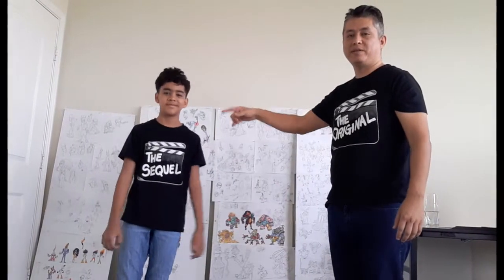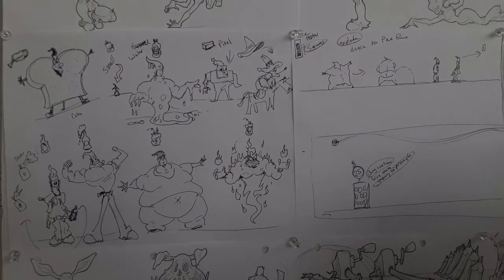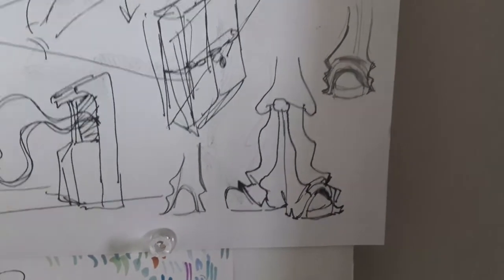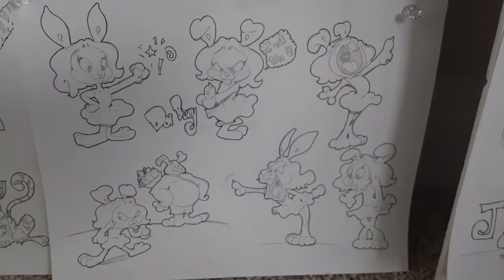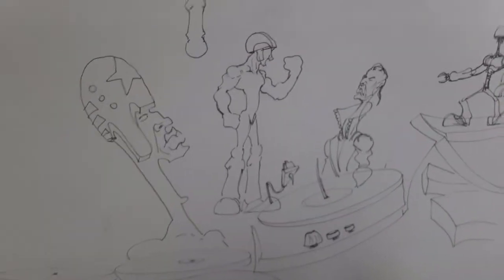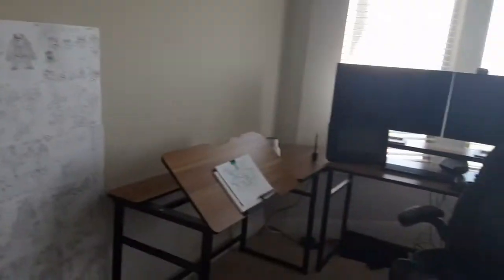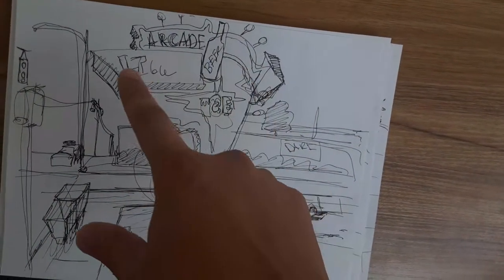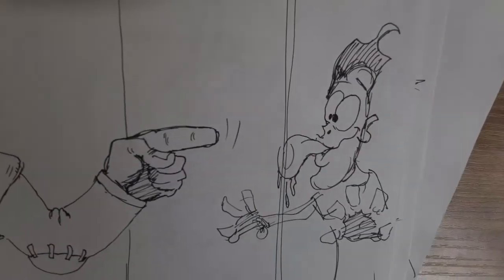Rad Ricky studio tour